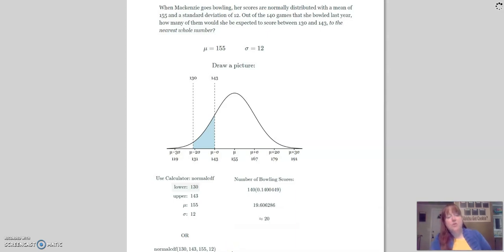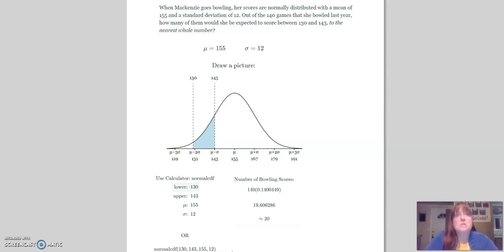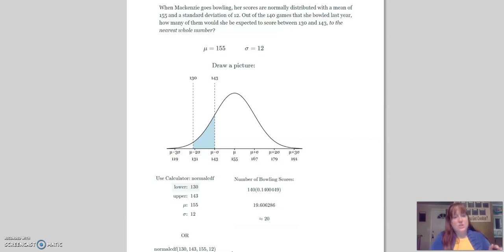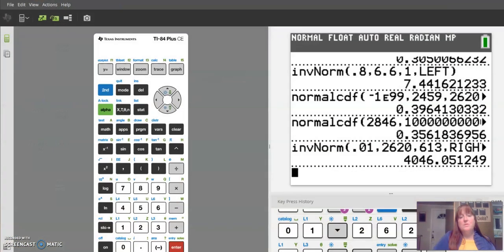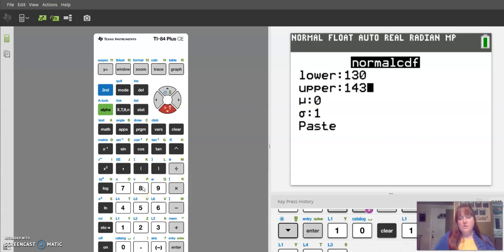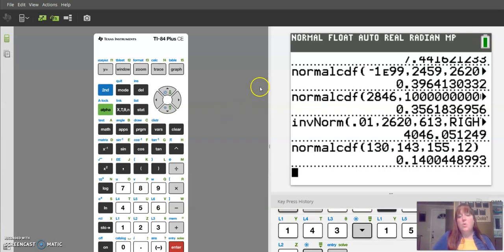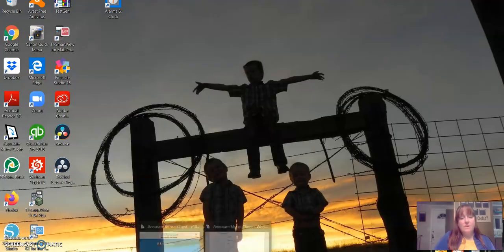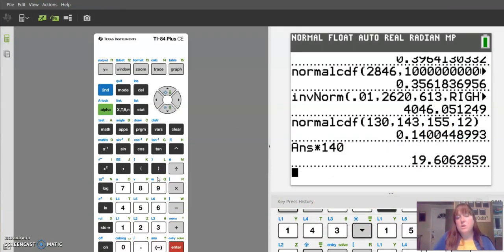Using NormalCDF Ti-84 to Find Proportion of a Value Given a Value